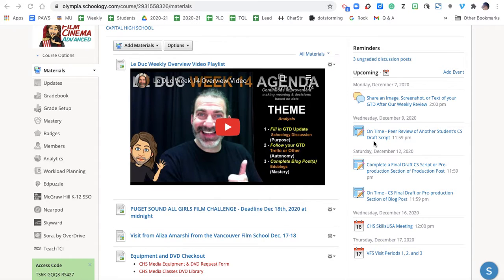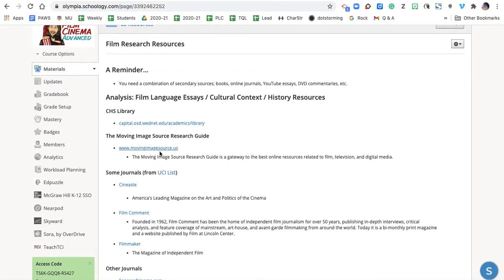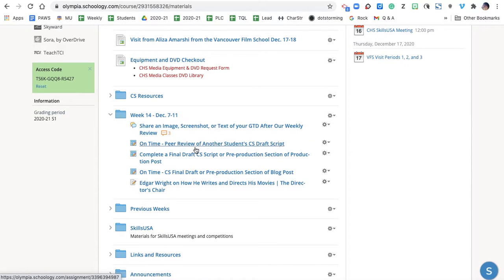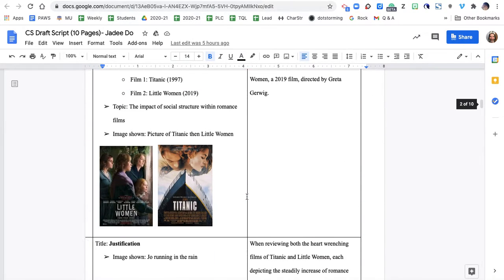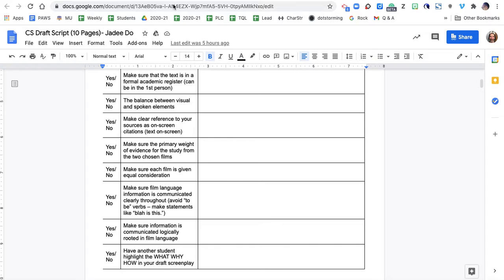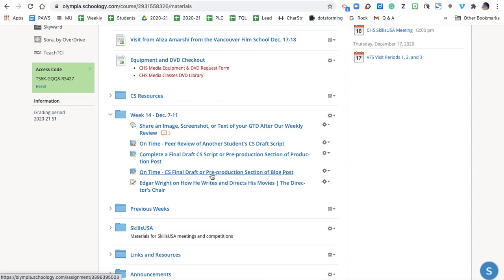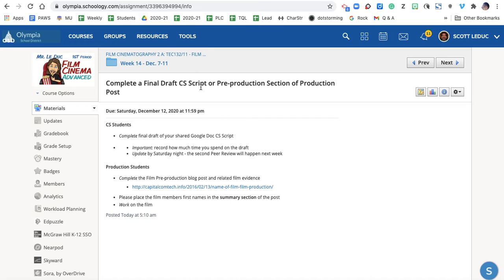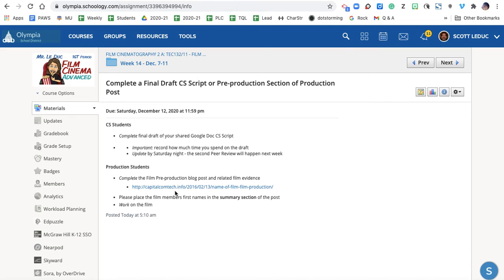Week 14 CS Student Overview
This is an overview video for students working on IB Comparative Study this week.